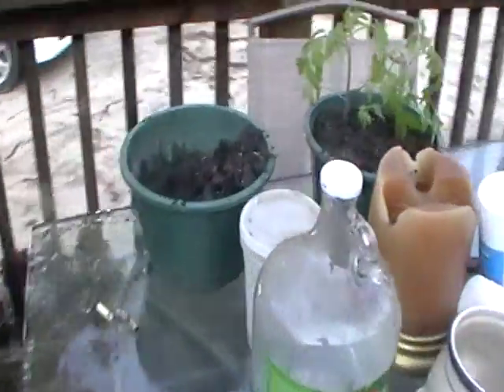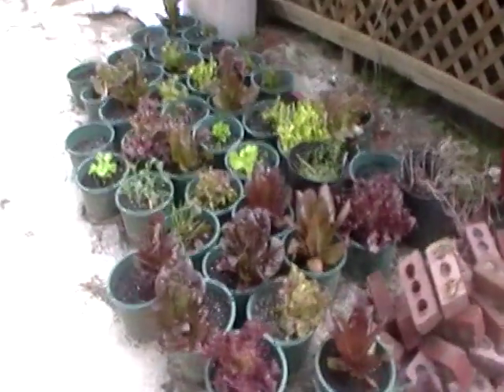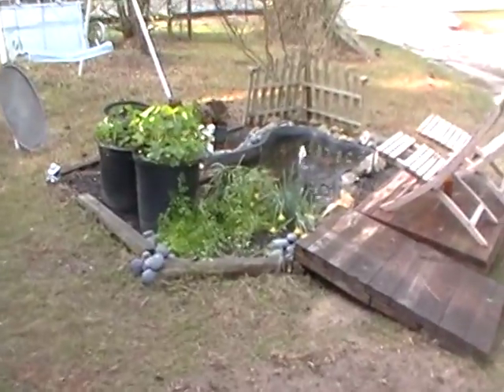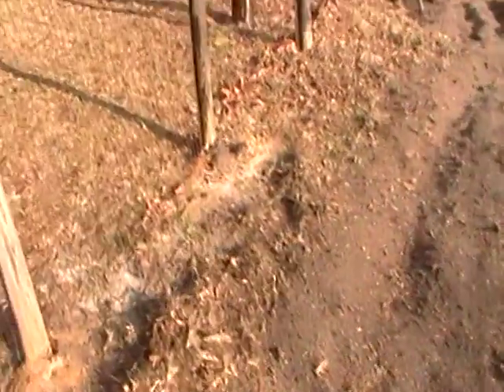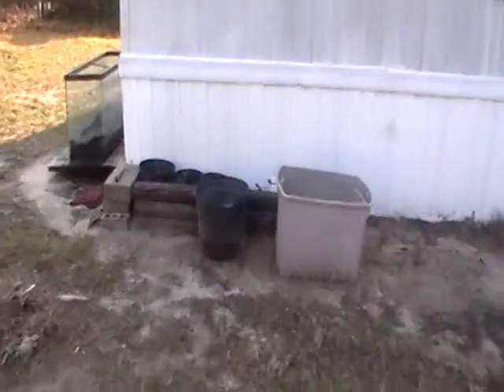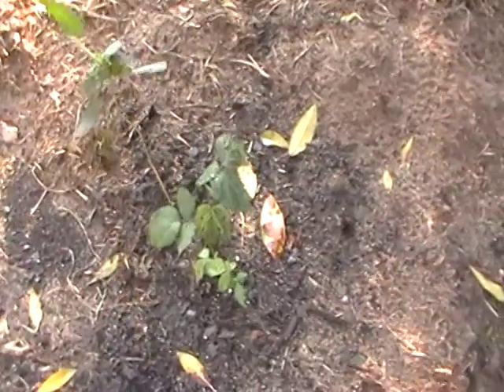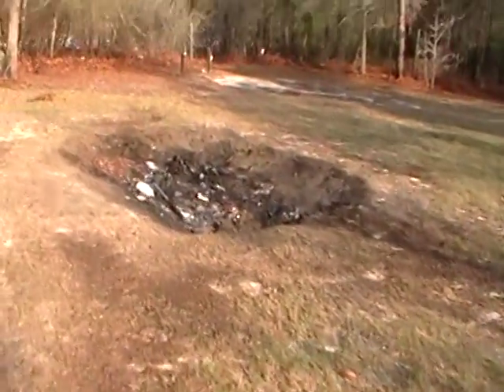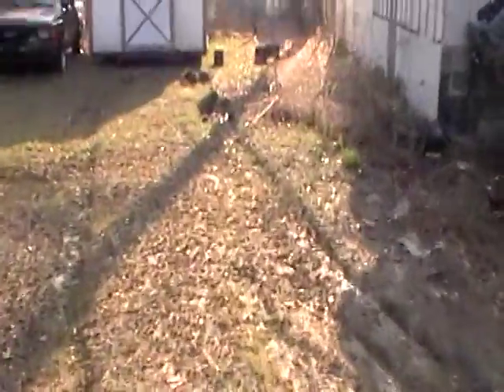1 Week In Progress Around the Property.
All the transplants look great.  8 domestic blackberry, wild blackberry, horseradish, onions, chard, broccoli & herbs all took perfectly! I tilled some more and did a direct sow spinach bed.  Another pup showed up, too. They are really enjoying the rough play w/ each other. Dump truck arrives this Wed. Soil comes shortly after. Walter filtration system is also being scheduled for installation next week. Going to have to collect the "Black Gold", ( red wiggler worm castings) & make a fresh bed for them. Vid on the coming up very soon. The house is almost in full order. Will save the rest of the house work for night or bad weather days. Peace & love to all of you! Xo, A